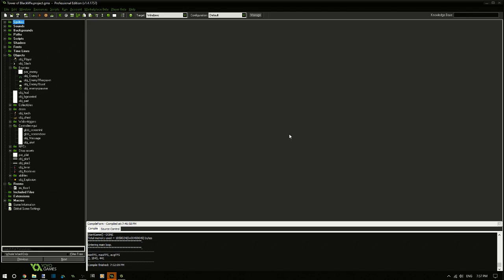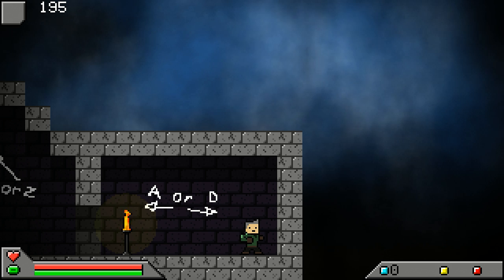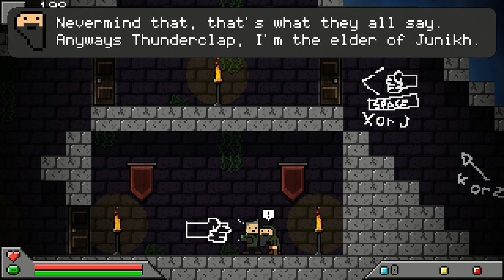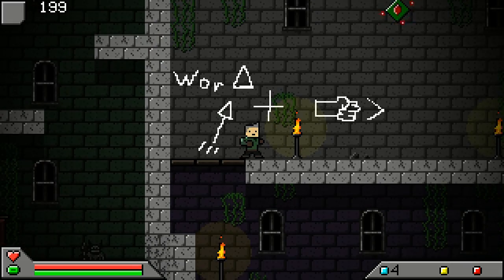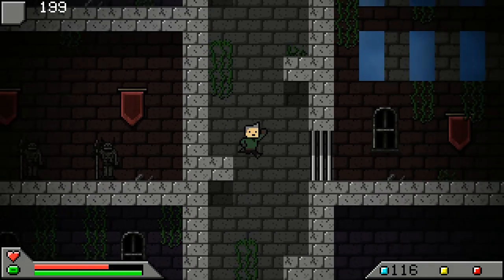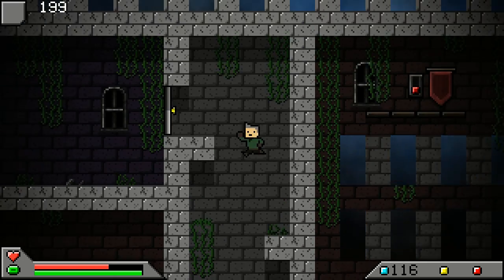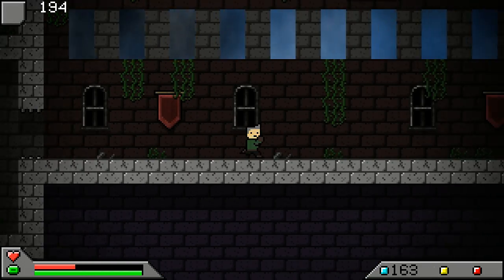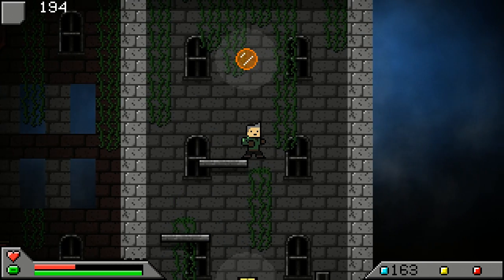My first actually good Game Maker game | Tower of Blackliffe | Devlog #1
Tower of Blackliffe is a button-mashing platform RPG all about beating deceptive dungeons and unraveling the story as you progress. It will feature quite a lot of secrets, and focus heavily on abilities and unlocks.

Hope you guys look forward to playing it!